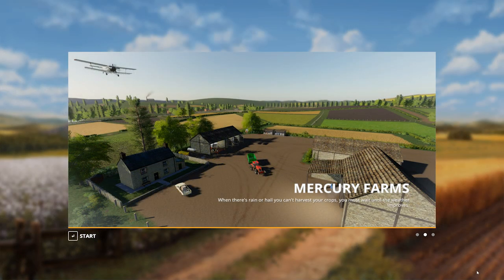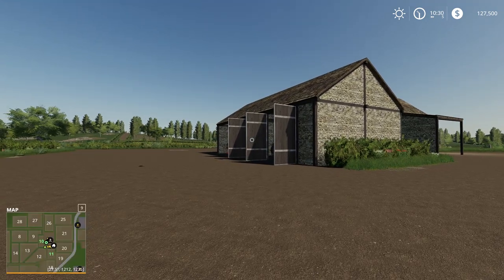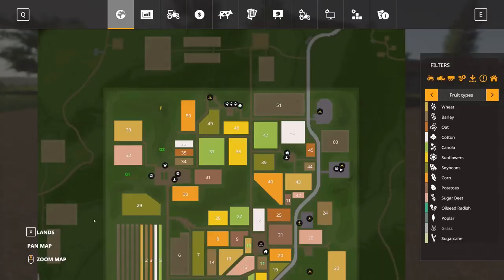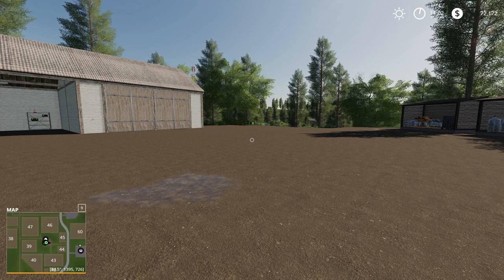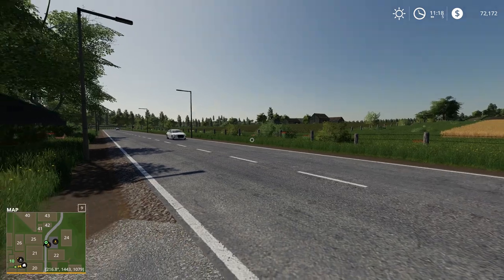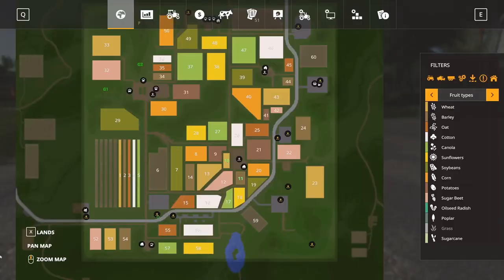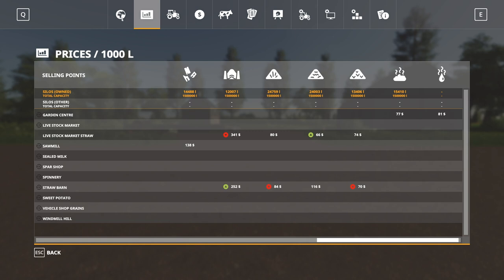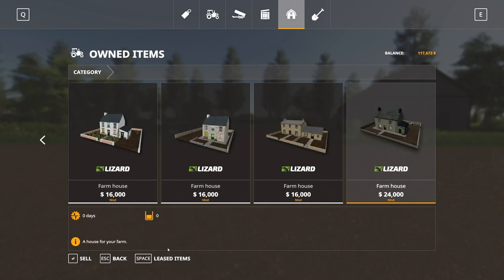FS19 - Map Review - Mercury Farms - Alien Jim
Farming Simulator 19 Mod Review

Mod:  Mercury Farms

Author(s):  Alien Jim